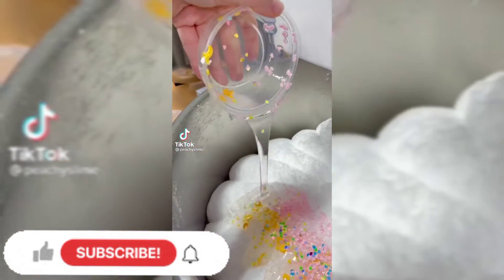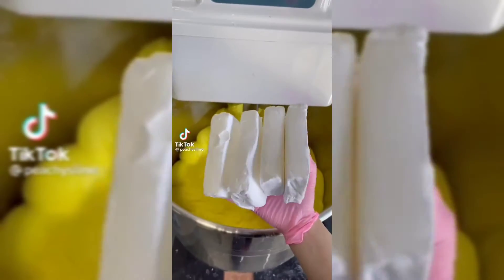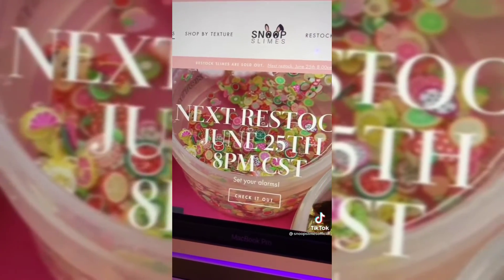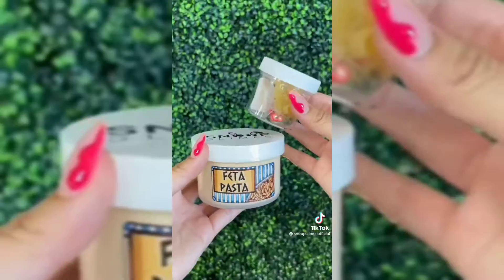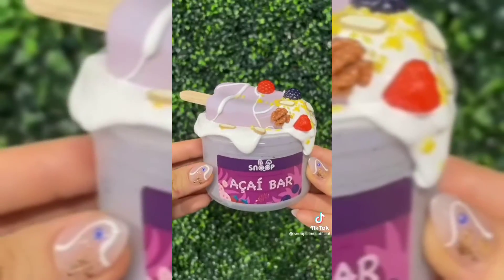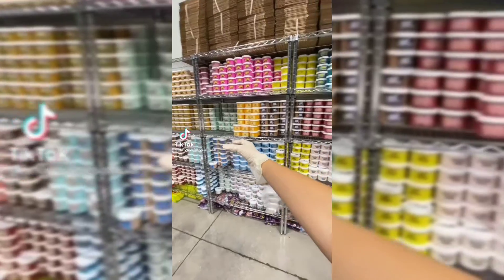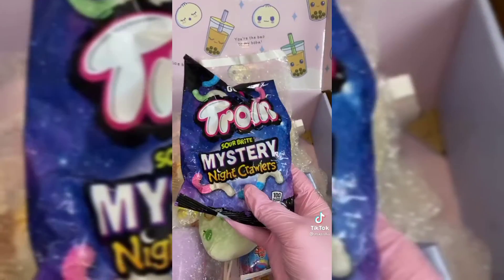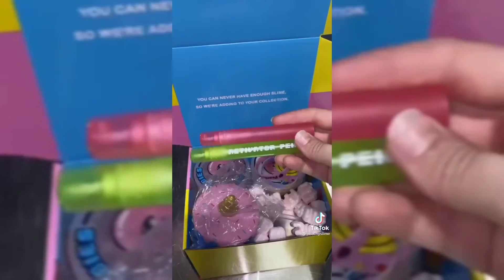Slime Small Business - Tik tok Compilation